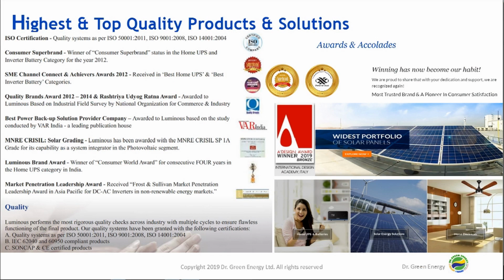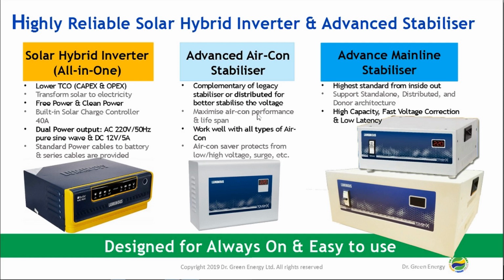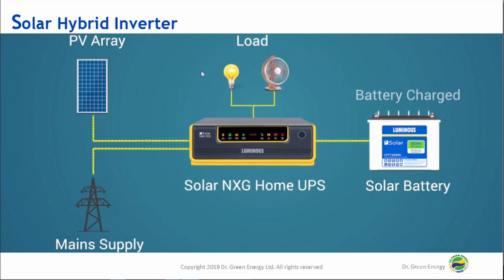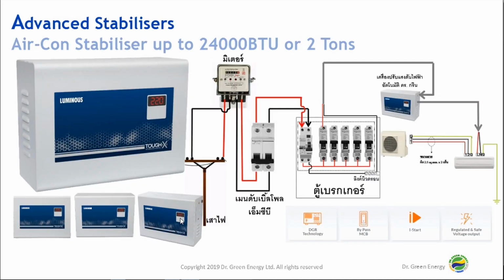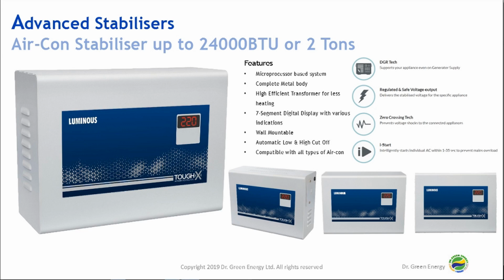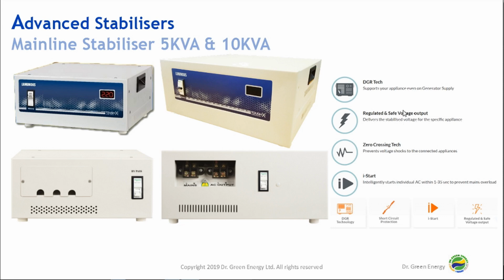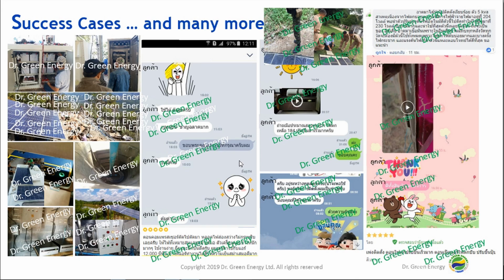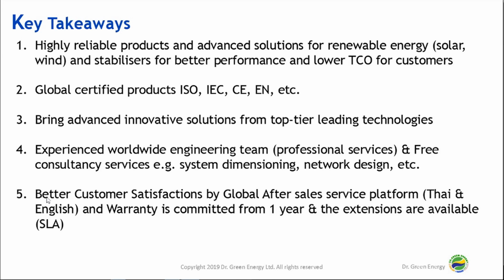Dr. Green Energy - Highly Reliable Solar Hybrid Inverter & Advanced Stabiliser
🛡 เครื่องปรับแรงดันไฟฟ้าอัตโนมัติ ใช้กับแอร์❄ ขนาด 24000BTU แบรนด์ยอดนิยมจากอินเดีย🇨🇮 พิเศษในราคา 3,900 บาท ✅ส่งฟรี ✅เก็บปลายทาง ที่นี่

⚡ เครื่องปรับแรงดันไฟฟ้าอัตโนมัติ รุ่น10KVA แบรนด์ยอดนิยมจากอินเดีย🇨🇮 💙พิเศษในราคา 11,500 บาท ✅ส่งฟรี ✅เก็บปลายทาง⚡

✅โซล่าร์ไฮบริดอินเวอร์เตอร์ 1500VA/24V 📣จ่ายไฟได้ถึง2แบบ✌ คือ 🔌AC(ไฟบ้าน) และ 🔋DC(ไฟตรง) 🔥ราคาโปรฯ ราคาพิเศษ เพียง 8499 บาท🔥 ✅ส่งฟรี ✅เก็บเงินปลายทาง

📞 สอบถามเพิ่มเติมได้ที่ 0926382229 และ 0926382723 หรือ line id: @drgreen (มีเครื่องหมาย @ นำหน้าค่ะ) หรือลิงค์
🙏ขอบคุณค่ะ🙏

*หมายเหตุ: ราคาอาจมีการเปลี่ยนแปลงโดยมิได้แจ้งให้ทราบล่วงหน้า ขึ้นอยู่กับโปรโมชั่น และช่วงเวลา ณ ขณะนั้น ซึ่งบริษัทฯ ขอสงวนการเปลี่ยนแปลงราคาโดยมิได้แจ้งให้ลูกค้าทราบล่วงหน้า